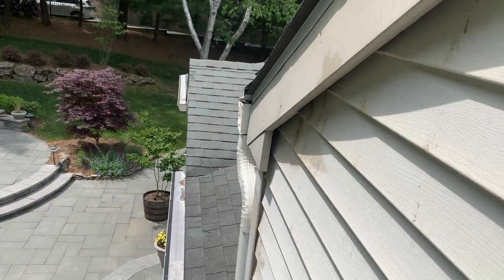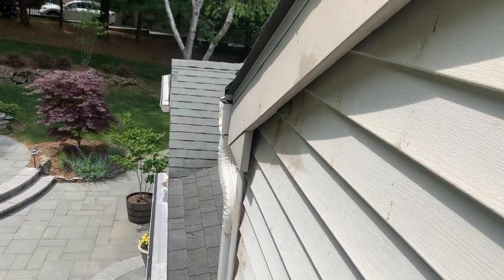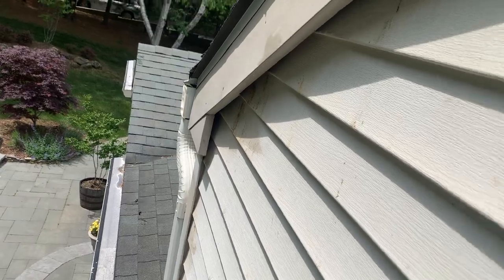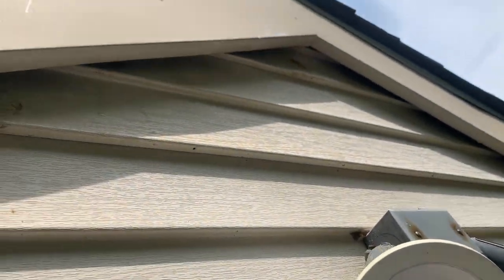Signs of a Carpenter Bee Infestation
Here's what to look for in order to identify a carpenter bee infestation.